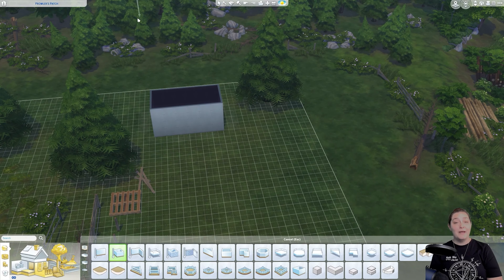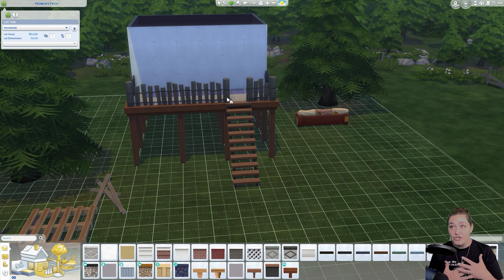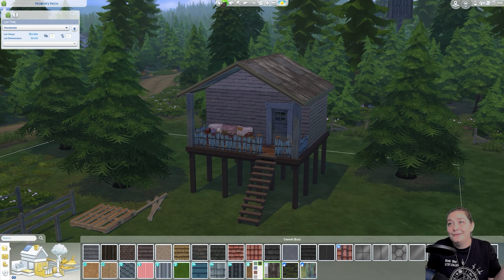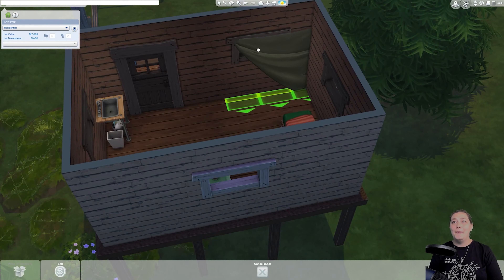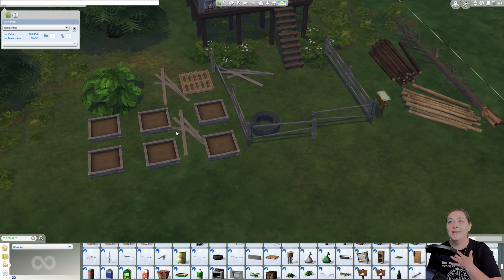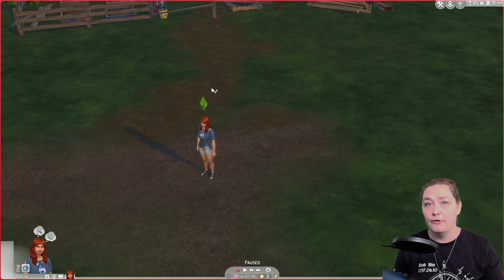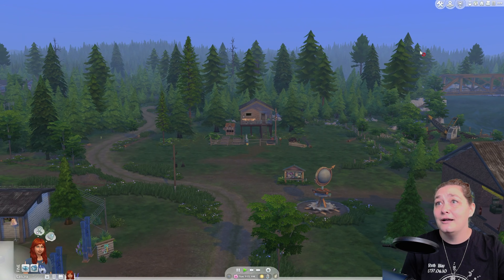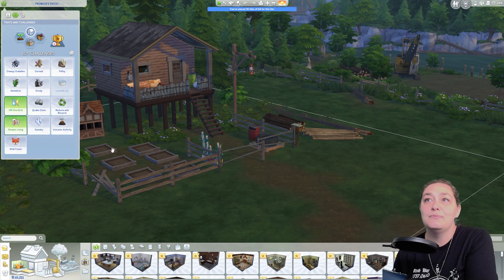🐺I built a starter cabin for my Werewolf let's play! | Speed build Sims 4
🙌I build this home for my main character in my Werewolf LP